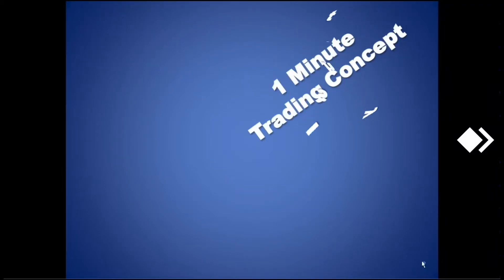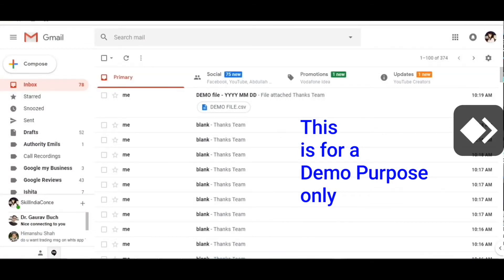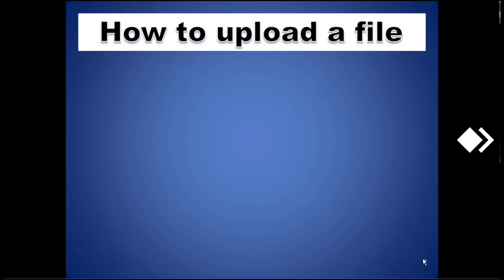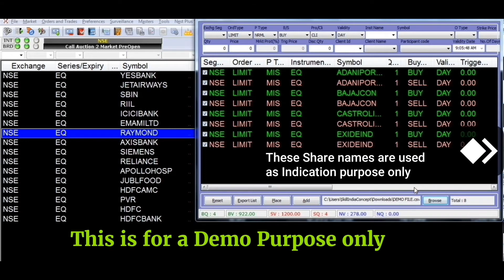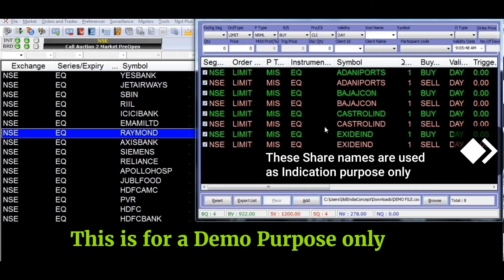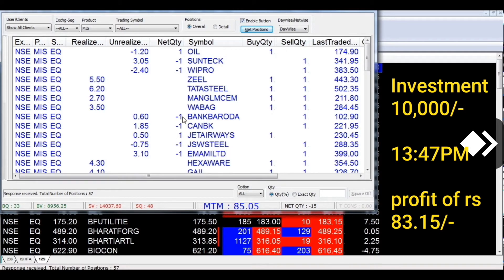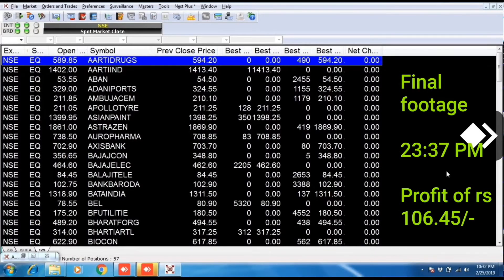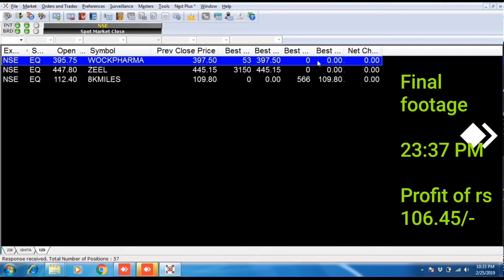25 Feb'19 - CHOTA PACKET of Intraday Trading on Rs 10,000 - Video 31 - SkillIndiaConcept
I design this concept for my trading BUT anyone can follow my concept, It's FREE to use IF someone use as I designed ORIGINAL.

This is an investment of rs 10,000/- so that everyone can see and relate himself or herself easily.

1). Everyone in this concept trade for loss.
2). Loss target is 24% on the investment
3). They keep trading till they don't get their desire loss %.
4). On 10,000/- investment, it's Rs 2,400/- only.
5). If get Loss, stop trading, happy ending, at least you tried in Stock Market with a small loss.
6). If loss is not there, profit will be there, keep enjoy your monthly income. Every income keeps you far--faar--faaar--faaaar away from your desire loss % target.

Rest my 21 months Ledgers are enough to tell the profit/loss.